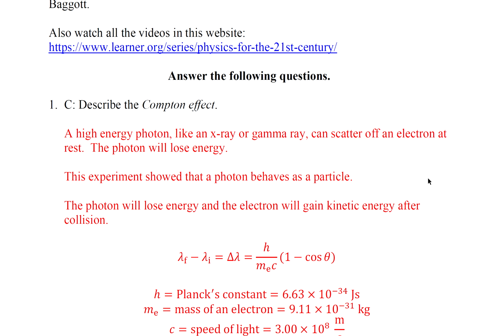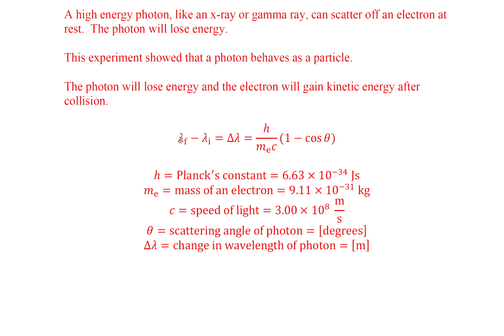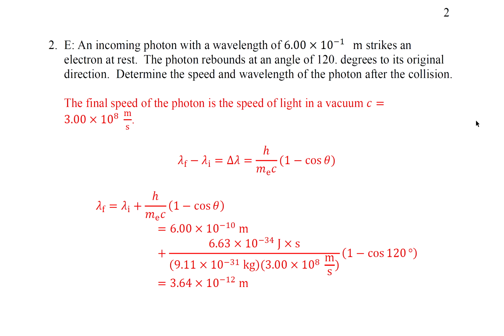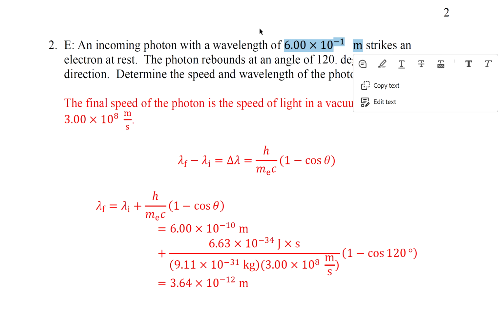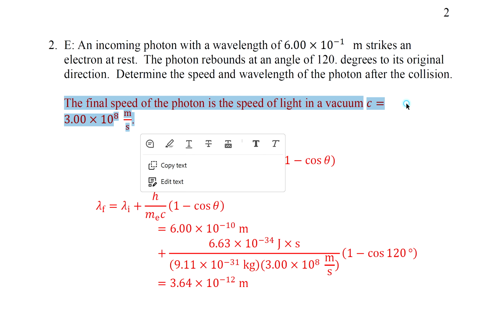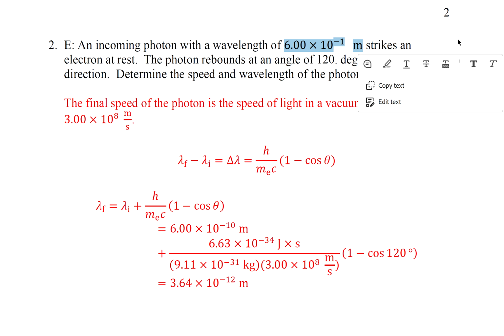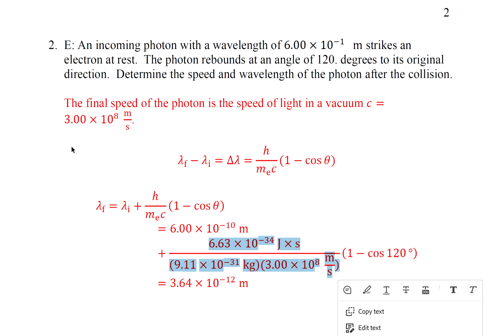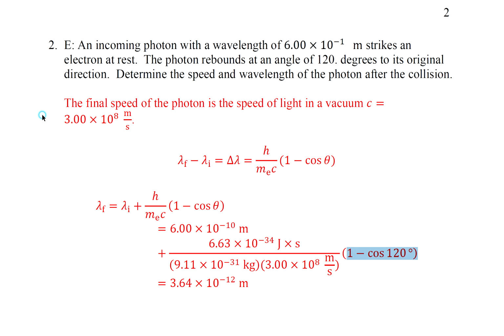IB Physics E.2 - Compton Scattering (with Free Worksheet)